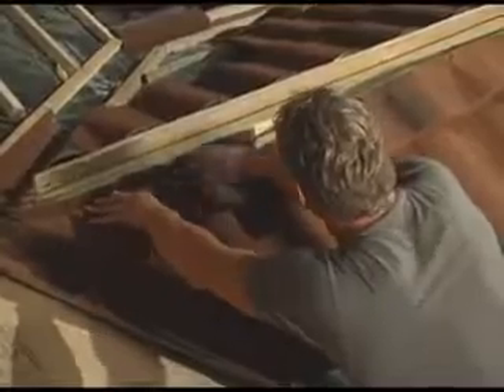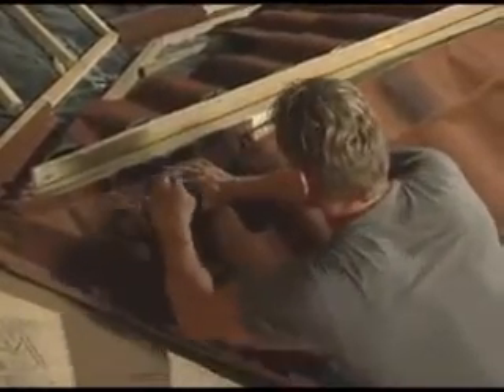Tapco Allmet Chapter 52 - Cross Walls Continental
Tapco Allmet, stone-coated metal roofing installation video, chapter 52